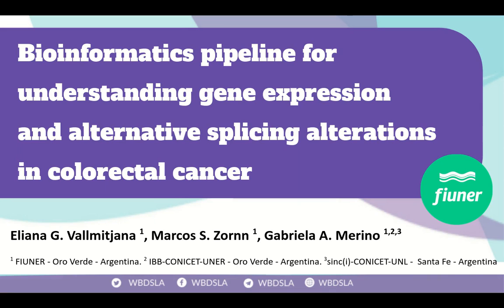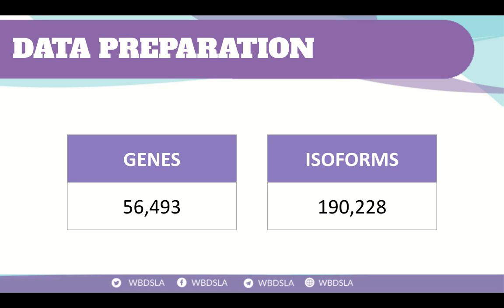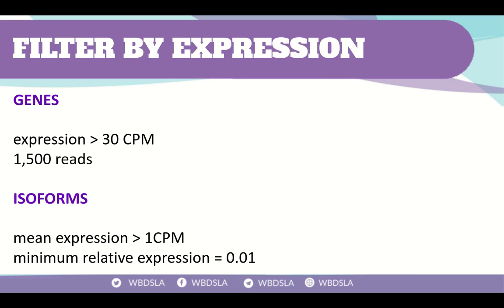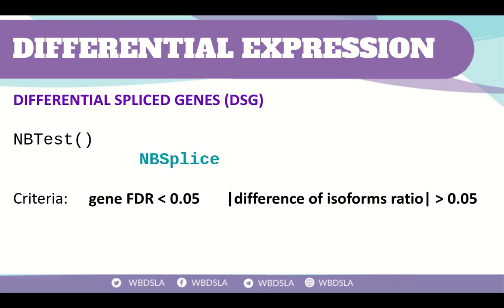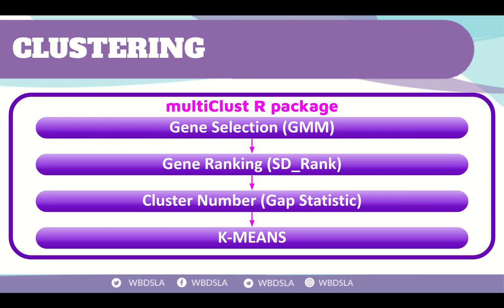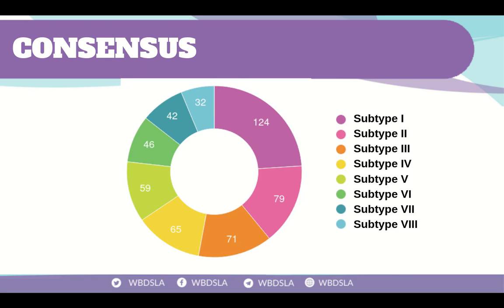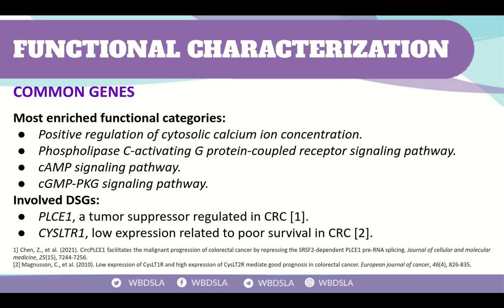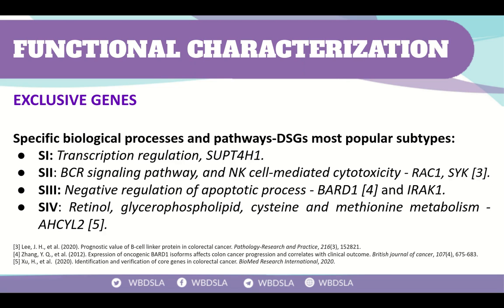2nd WBDS-LA | Virtual Poster Session - Poster #138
2nd WBDS-LA | Virtual Poster Session
Poster #138
Title: Bioinformatics pipeline for understanding gene expression and alternative splicing alterations in colorectal cancer
Authors: Eliana Vallmitjana, Marcos Zornn and Gabriela Merino